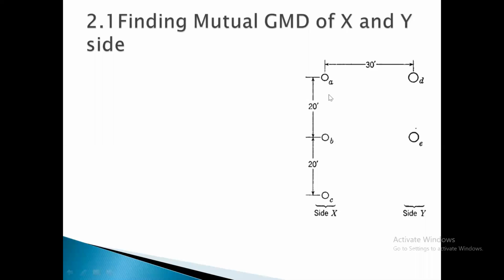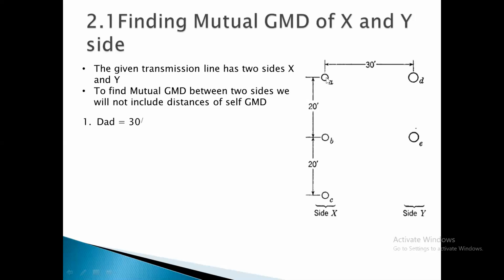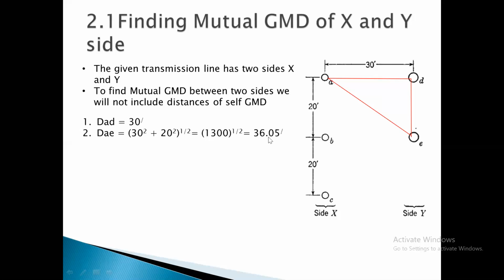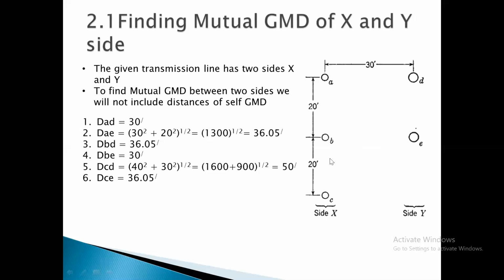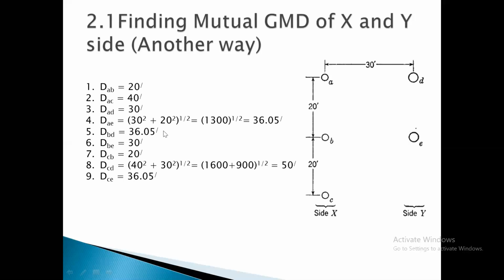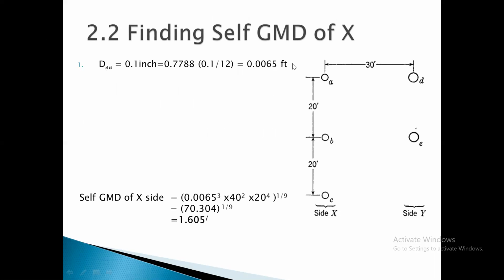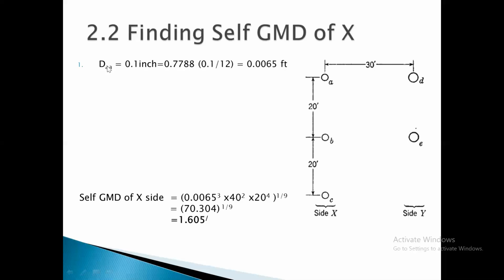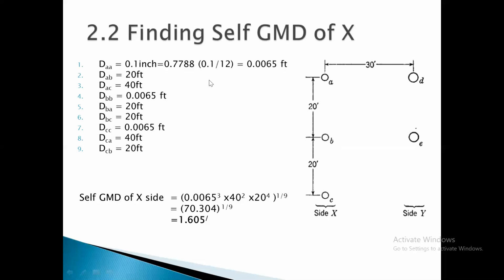Self GMD and mutual GMD calculation of Power Transmission Lines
In case of bundeled conductors we use self GMD and mutual GMD values for inductance calculation of transmission lines.